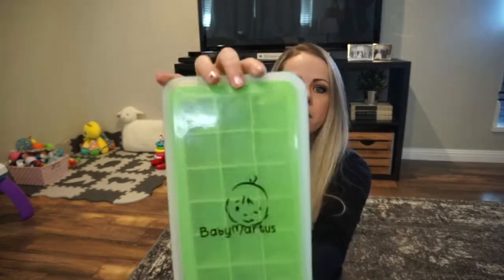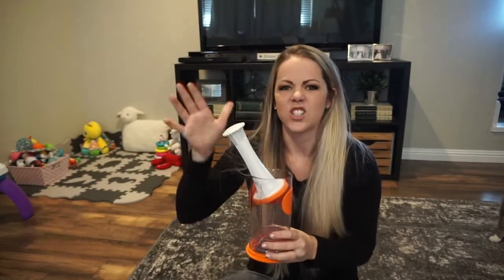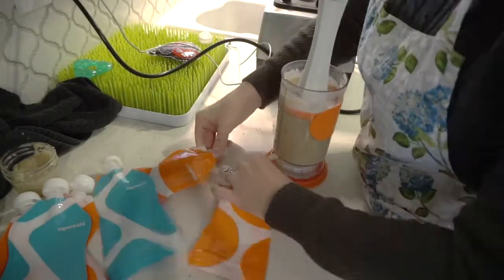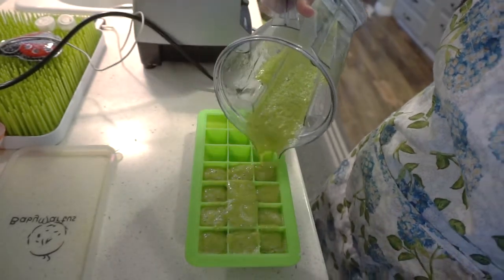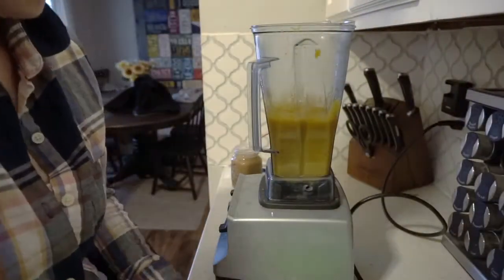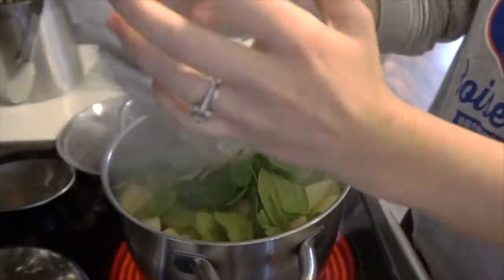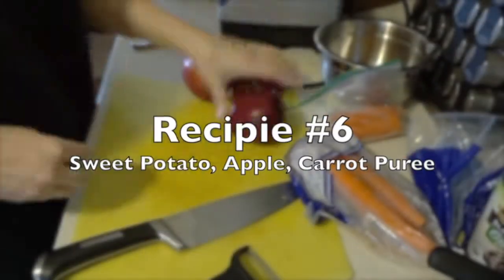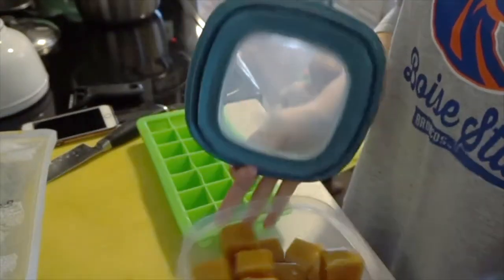6 CHEAP and EASY Homemade Baby Food| 9 Month Baby Food Purees | Baby Food Cook With me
Hey Guys! Trying out something a little different today. I make all of Briley's purees that she eats. My mom suggested I make a video showing you guys how EASY it can be. And, with pouches at the store running $1.79 EACH, I'm SURE this is a MUCH cheaper option.

Love,
Blake

Links to Products:
Silicone Freezer Tray:

Washable Pouches:

Blender Options:

Food Processor

Nutri Bullet

Baby Bullet

TrackTribe Back To Portland
Romantic Country Folk Music

Artist: TrackTribe
Title: Back To Portland